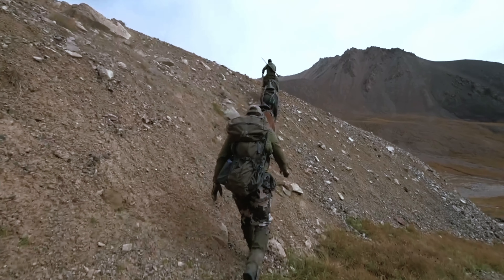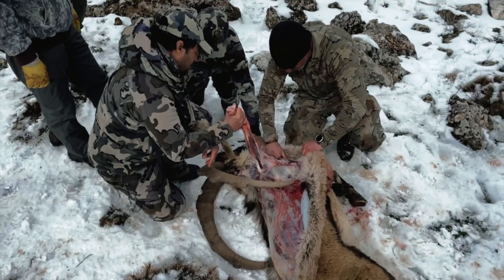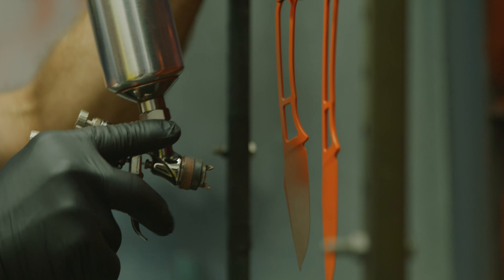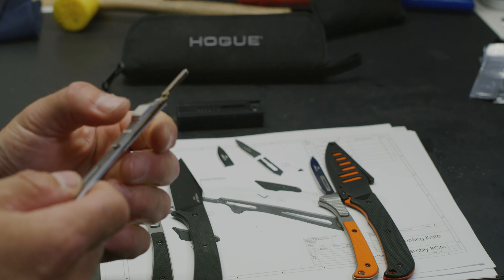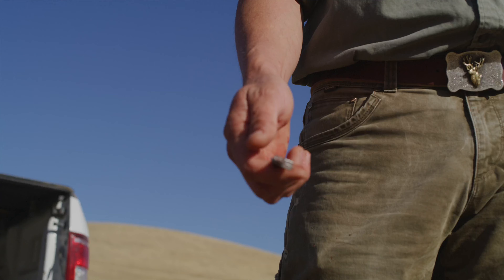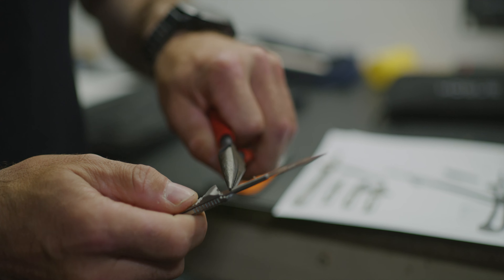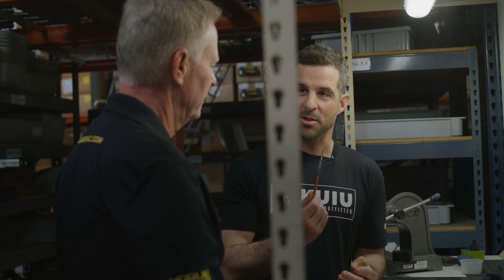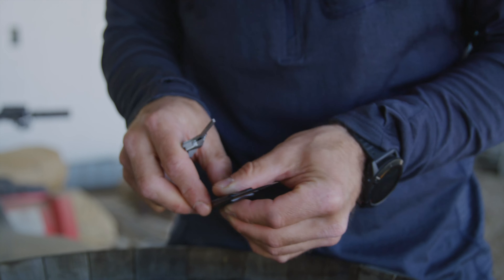Expel & Extrak | NEW Hunting Field Knives by Hogue Knives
The smallest of details can define your hunt. Cutting yourself in the field can be an extremely dangerous, even fatal, situation, and being prepared for the unexpected is paramount. These knives were designed to expedite the field dressing process and significantly reduce the risk of error.

Introducing the Expel replaceable scalpel and Extrak fixed blade from Hogue Knives, rigorously tested and proven by professional hunters, outfitters and taxidermists.